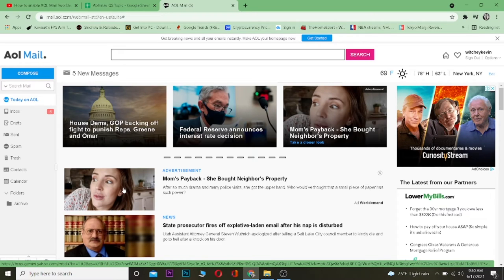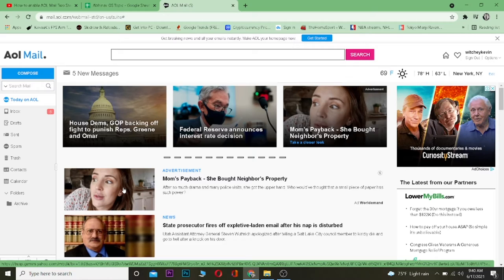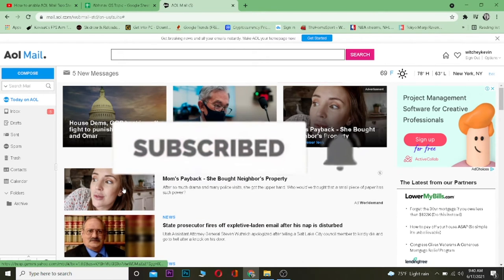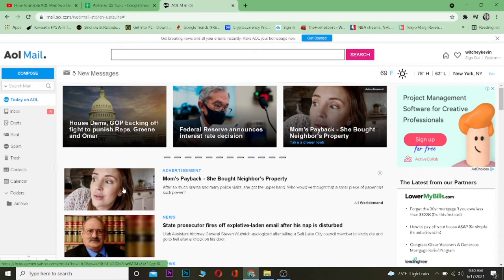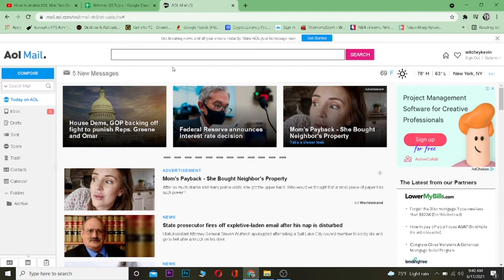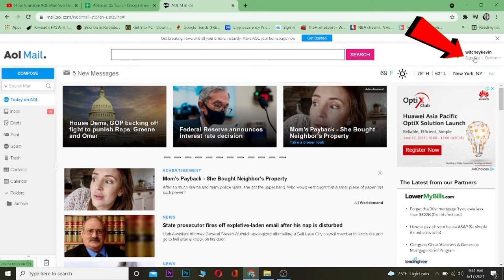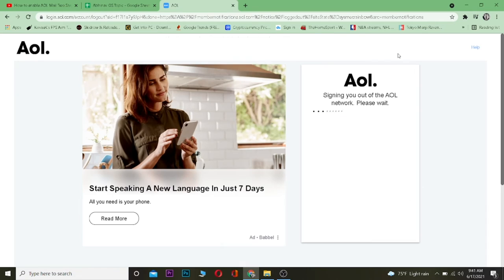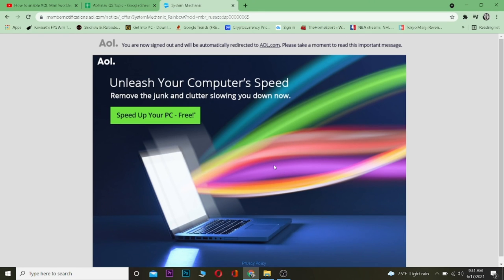AOL Mail Logout: How to Sign Out of AOL Mail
In this short and simple tutorial, I’ll be showing you how you can sign out of AOL Mail account. This video will be helpful to anyone trying to sign out of their account easily and quickly.
AOL Mail is a free web-based email service provided by AOL, a division of Verizon Communications. It was launched in 1985 free of charge and has become very popular in recent times.
So, to sign out of your AOL Mail account, follow the steps mentioned below:
1. The first thing you’ll have to do is go to AOL Mail’s website and log into your account.
2. Once you do that, you’ll be able to see the Sign Out text just under your username on the top right of the page.
3. Click on it, and you’ll be successfully signed out of your AOL Mail account.
After following all the steps mentioned, you’ll be able to sign out of your AOL account.

Timestamps:
0:00 Intro
0:33 Sign out of AOL Mail
1:12 Outro